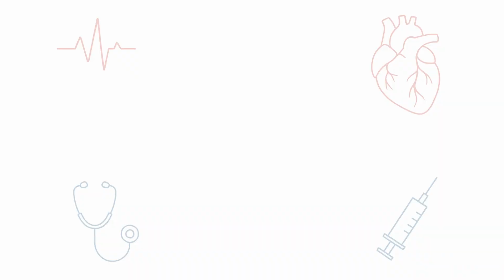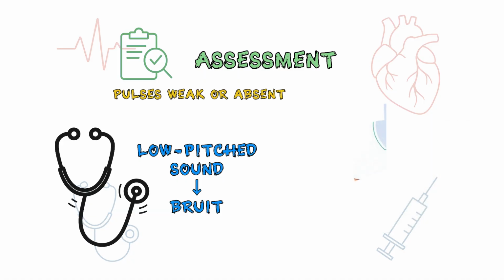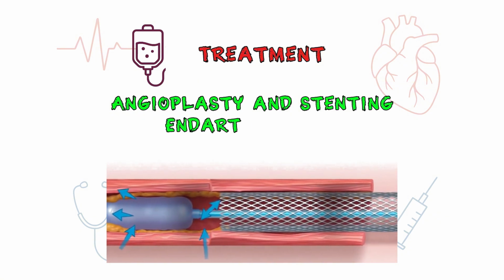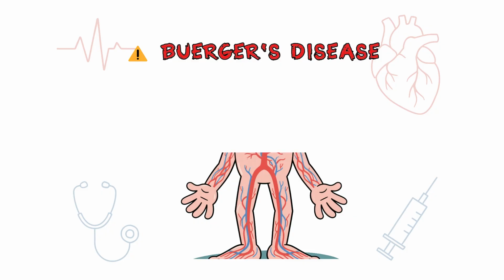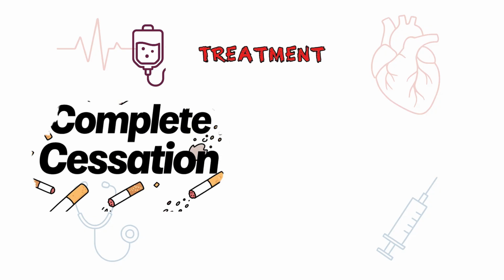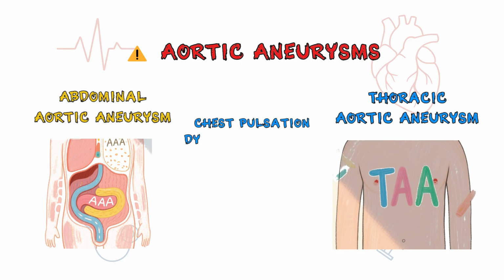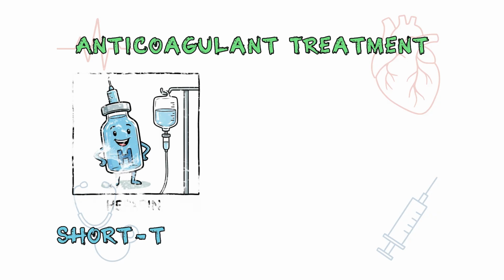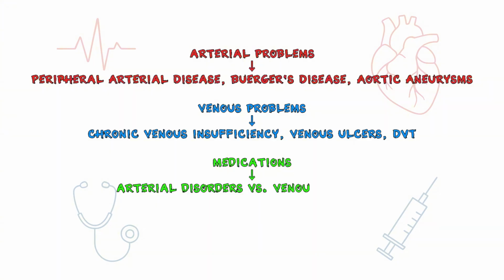Peripheral Artery Disease (PAD) | NCLEX Review Made Simple. Cardiology pt.5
This video explains Peripheral Artery Disease (PAD) in a clear, simple, and NCLEX-focused way.
We cover symptoms, assessment findings, diagnosis, treatment options, and nursing care — all in one short and easy lesson.

Whether you’re preparing for the NCLEX, studying for nursing school, or reviewing cardiology fundamentals, this video breaks everything down into clean and understandable concepts.

Topics covered:
0:35 What is Peripheral Artery Disease?
0:50 Classic symptoms: intermittent claudication, cold legs, hair loss
1:25 Assessment: absent pulses, bruits, Doppler use
2:10 Diagnosis: angiogram, CT angiography
2:40 Treatment: lifestyle changes, angioplasty, stents, bypass
3:35 Nursing care: foot checks, preventing injury and infection
4:05 Buerger’s Disease
6:05 Aortic Aneurysms: Abdominal Aortic Aneurysm, Thoracic Aortic Aneurysm
7:05 Venous Problems, Virchow’s Triad

If this video reaches 10 likes, I will upload a FREE PDF that organizes all key information in a simple, structured format you can use for quick review.

Medicine Made Simple.